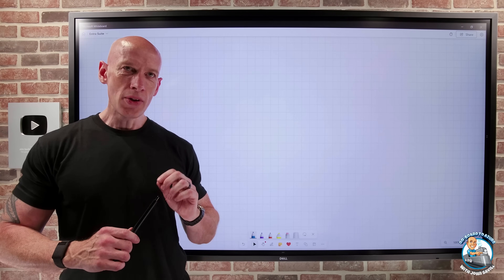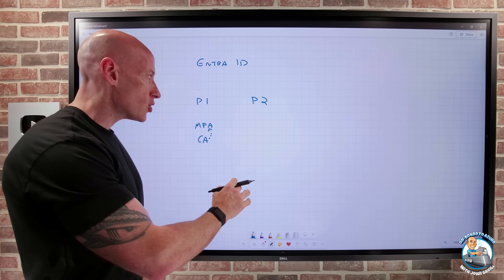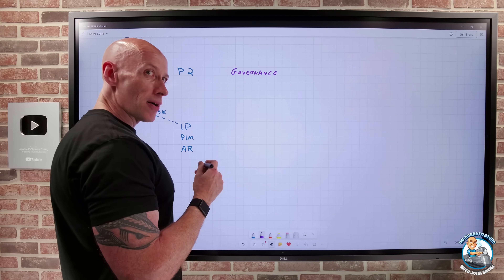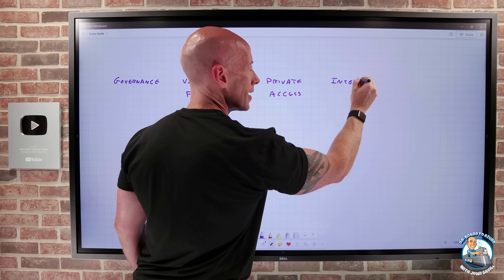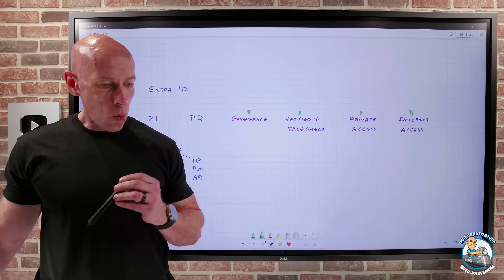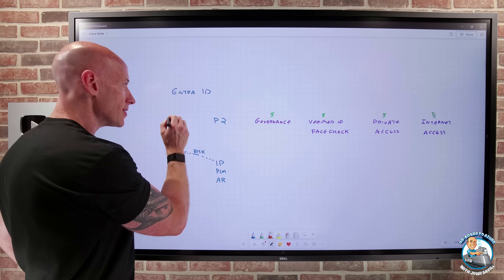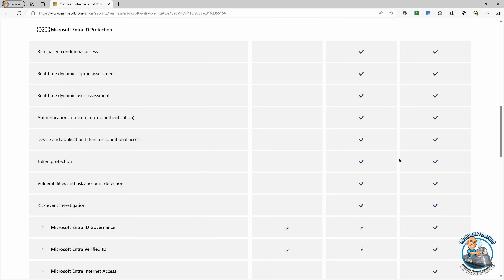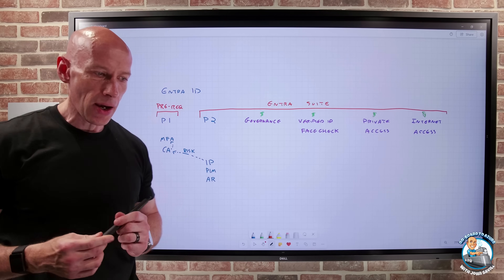Entra Suite Overview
Really quick look at the Entra Suite.

00:00 - Introduction
00:13 - Entra ID P1 and P2
01:25 - New capabilities
03:41 - Per capability licenses
05:32 - Pre-reqs for suite
05:44 - Entra Suite content
07:29 - P2 step-up
07:48 - Summary

❔ Questions? Maybe I answered it in my FAQ